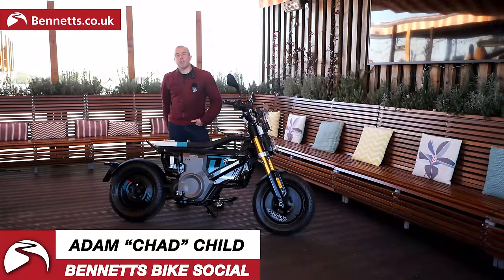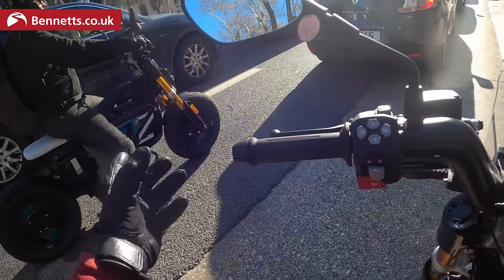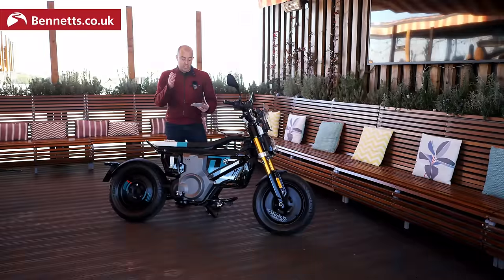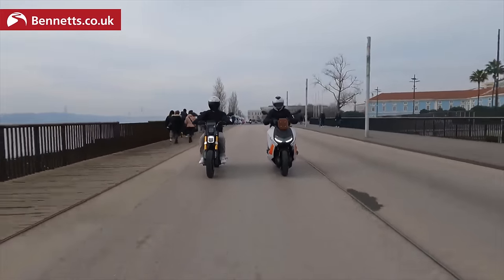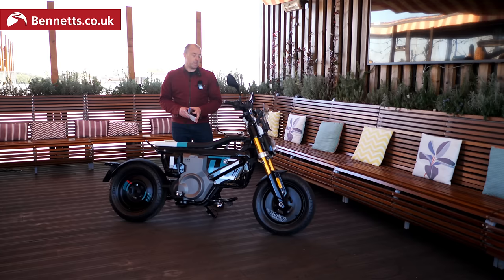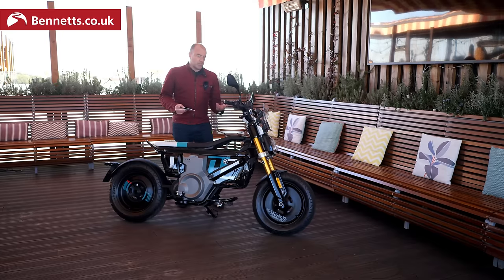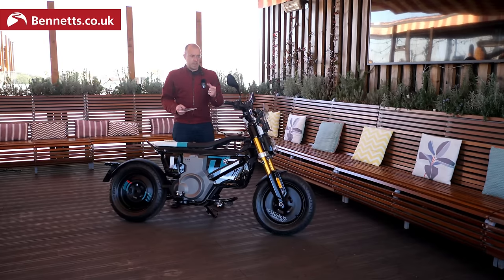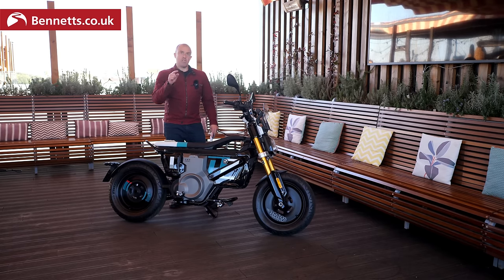BMW CE 02 (2024) REVIEW | Electric commuter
BMW calls the CE 02 an ‘eParkourer’ and leans heavily on skateboarding imagary but there’s no denying that the decision to create a concept-bike-for-the-showroom is a more appealing approach than just another cookie-cutter electric scooter. When it comes to appealing to young, urban riders it’s an approach that might just pay off – provided there are enough customers out there who are prepared to stump up the steep £7,450 cost of entry.

Adam 'Chad' Child heads to Lisbon on our behalf to spend the day on the new bmw scooter for our review

We really hope you enjoyed this video, and all the others we do. Now why chat to us about it at our friendly Facebook group

LET’S CONNECT!